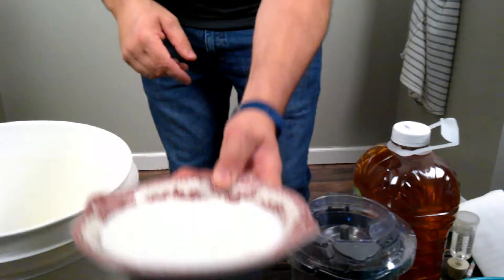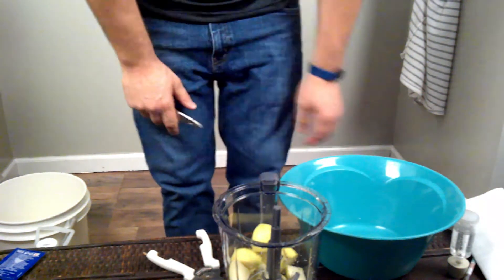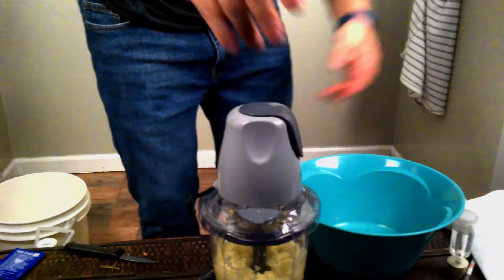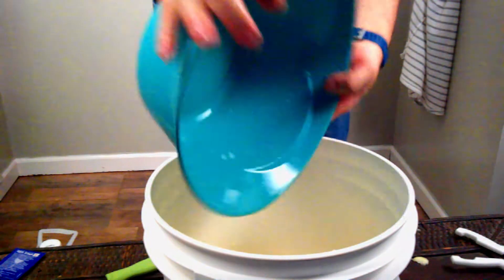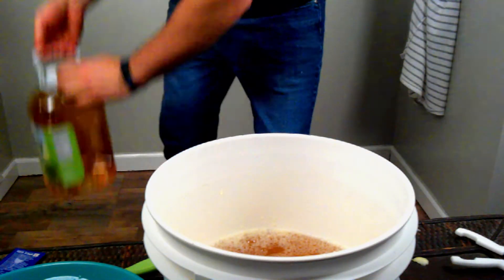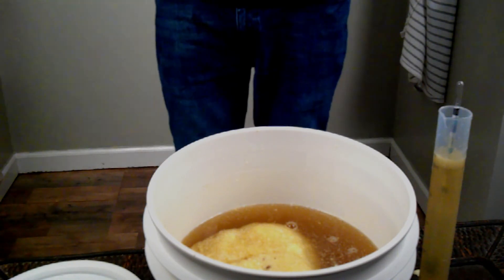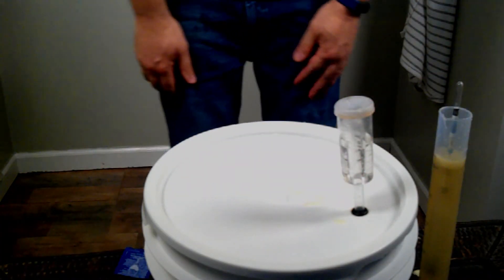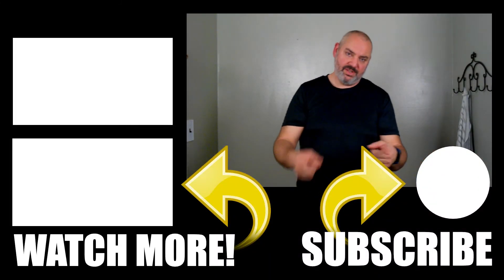How to Make Hard Cider | Level Up you Cider Making Game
It's brew day! We are going to up our cider making game. Today I will be making a 3 gallon batch of cider. I'll be using 2 gallons of store bought juice and 3 pounds of fresh apples. I added 3 cups of sugar to bump up the alcohol content a little. And of course i have some Red Star yeast. Today I use Cuvee yeast. Stay tune to when I bottle this bad boy up.

750ml bottles